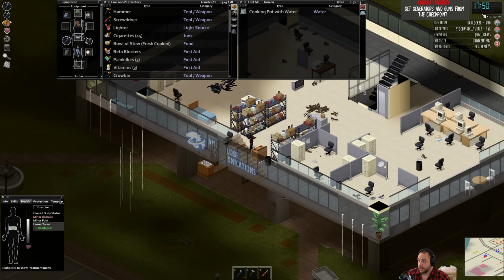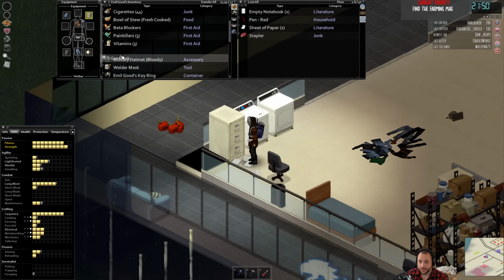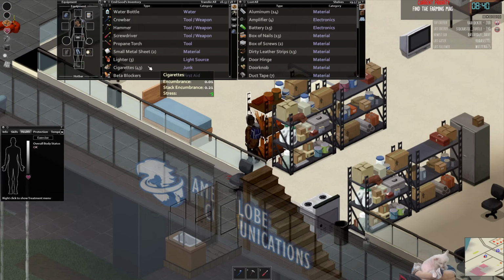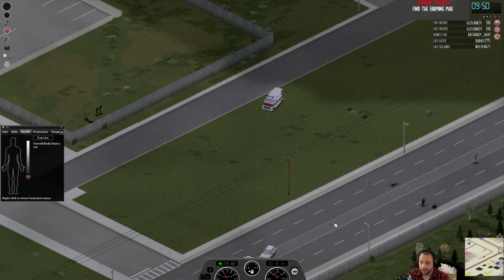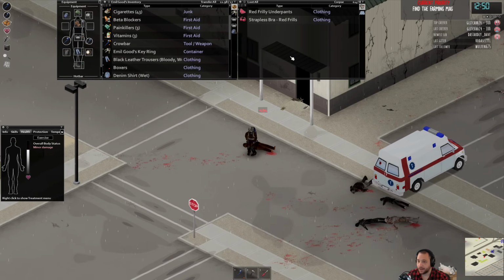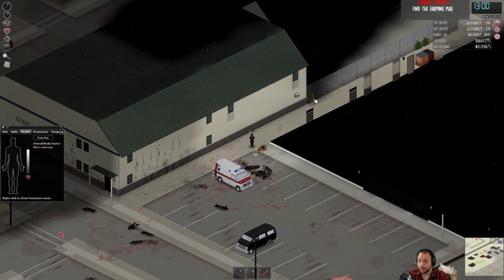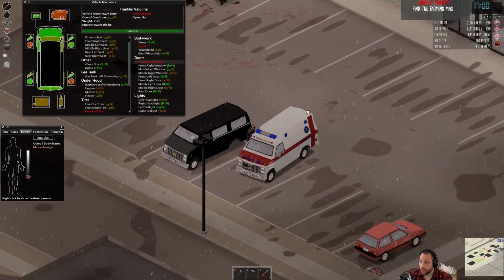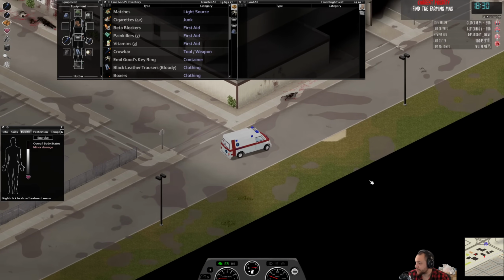Hunt for the Fabled Magazine in the Hellzone - Project Zomboid Hellzone // EP22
» ABOUT: What is Hellzone? What if we had to kill a lot more than just simple zombies? And what if the world was teeming with demonic monsters and we were forced to stay within the Louisville city limits to survive? This series is about a lone wolf named Emil Good who's been forced to fight against the legions of the evil.

» DETAILS: The starting location for this series is Louisville and we're required to stay within city limits. The difficulty is survivor, but with no helicopters or zombie respawns. The changes to the Zombies of Dimension mod is that most of the special zombies spawn rates are turned down 80%, but they have their health boosted by 200% and Demolishers are turned off entirely.

» TRAITS: Occupation: Engineer. Traits: Thin-Skinned, High Thirst, Slow Healer, Underweight, Conspicuous, Hearty Appetite, Prone to Illness, Smoker, Unlucky, Weak Stomach, Slow Reader, Cat's Eyes, Outdoorsman, Wakeful, Baseball Player, Gymnast, Fast Learner, Keen Hearing, Athletic and Strong.

» MODS: Mods: Propane Torch Fix, Draw On The Map, Equipment UI, Extra Map Symbols, Extra Map Symbols UI, Fuel Side Indicator, KillCount, Louisville Spawnpoints, More Descriptions for Traits, Map Legend UI, Combat Text, Clear Description for Moodles, Mod Options, Foraging Screen Illustrations, Vehicle Recycling, Zombies of Dimension, Zombies of Dimension Snitcher Sound %80